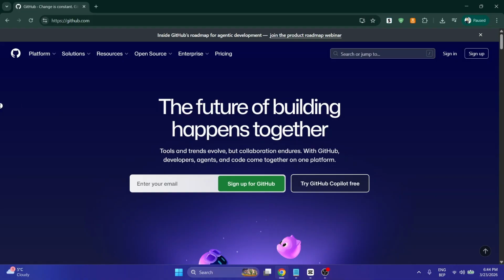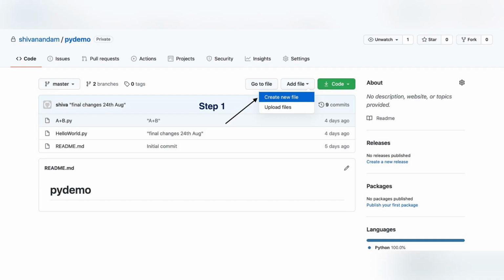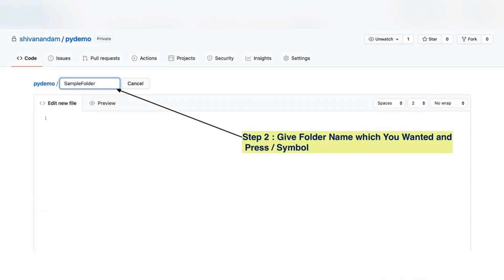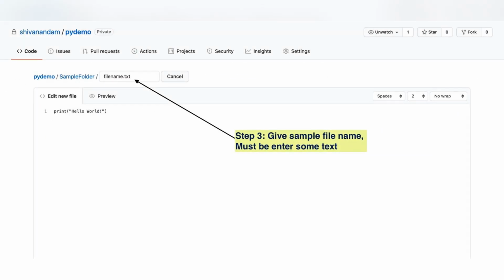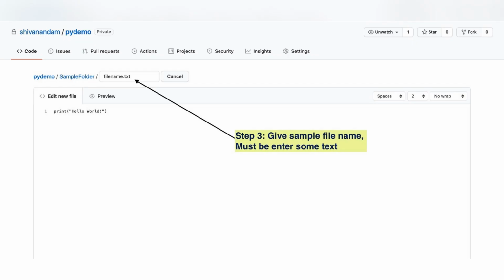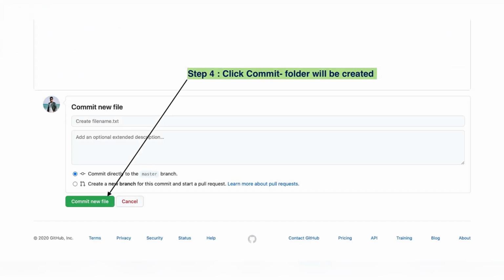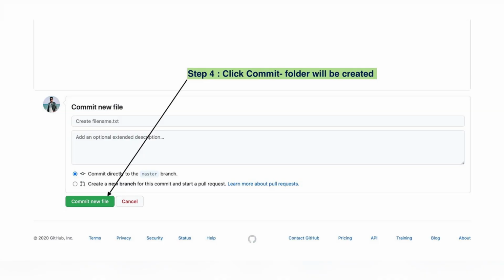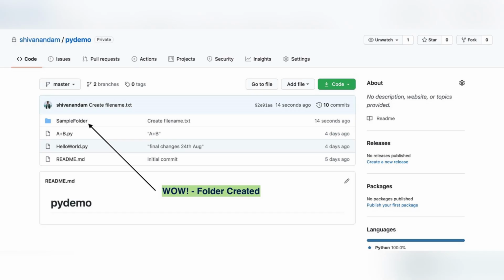How to Create a Folder in a GitHub Repository | Fast Web Interface Guide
Welcome to this absolute beginner tutorial on how to create a folder in a GitHub repository! 🚀

Keeping your code separated into logical directories is critical for any software project. We will bypass the command line completely and show you how to generate new folders using the browser text editor by simply typing a forward slash. 💻✨